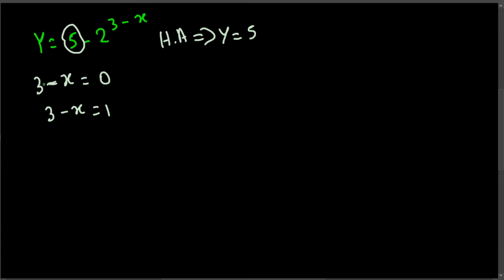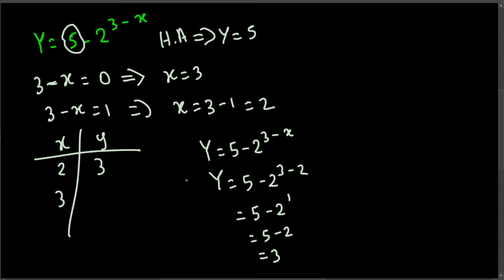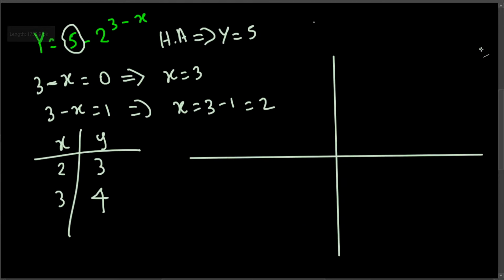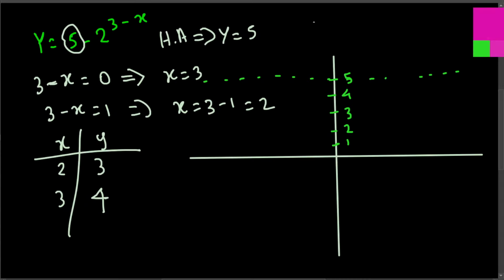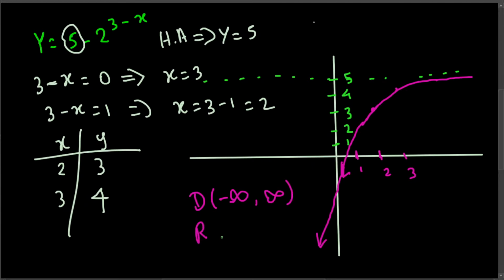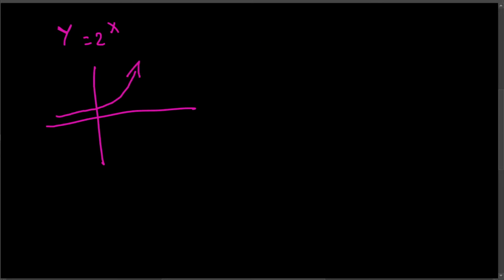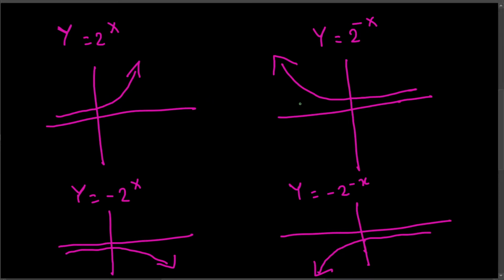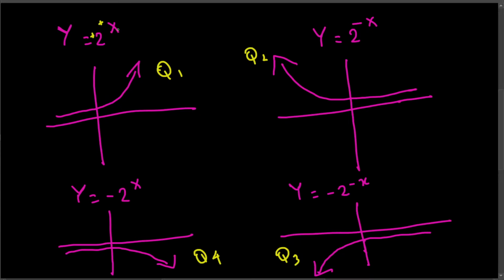How To Graph Exponential Functions - Part 2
This algebra video tutorial explains how to graph exponential functions using transformations and a data table.  It explains how to identify the horizontal asymptote as well.  This video contains plenty of examples and practice problems.  It also explains how to identify the domain and range in interval notation.